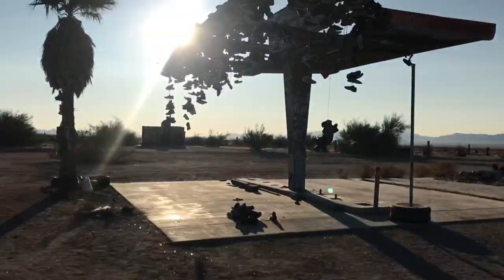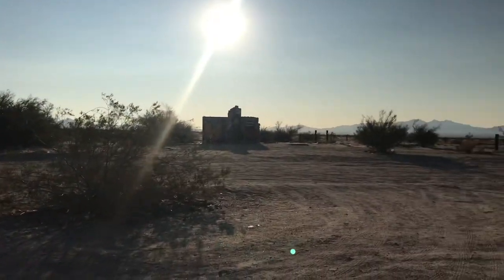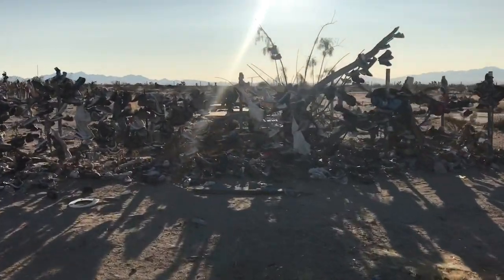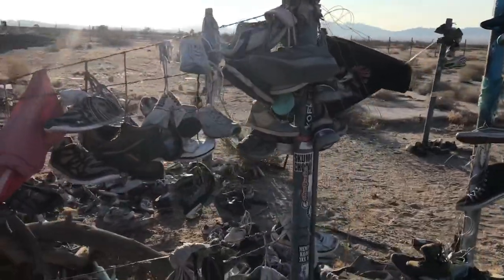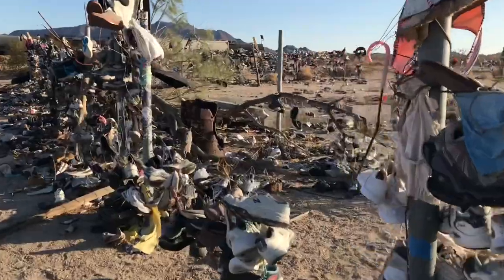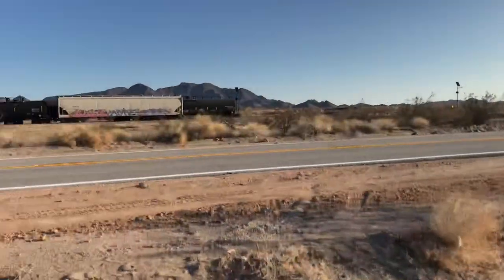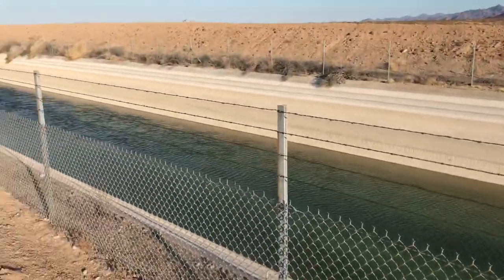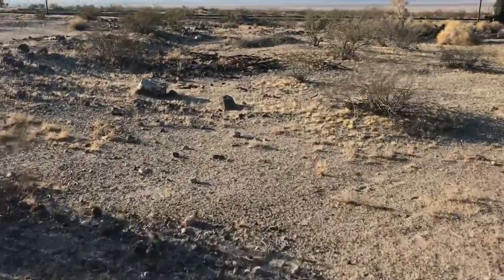Shoe fence in the desert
Shoes hanging on a fence and on a old gas stations in Rice California